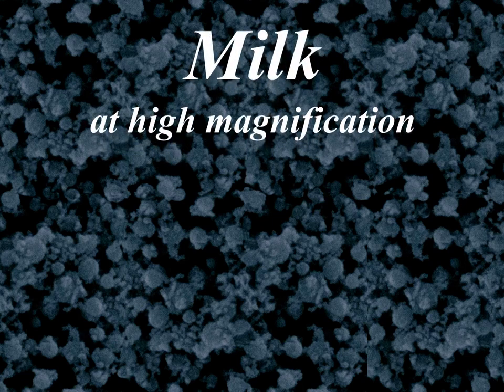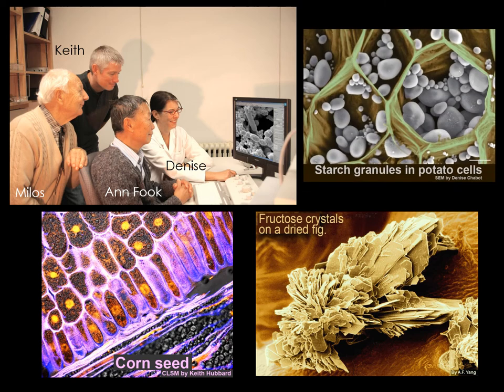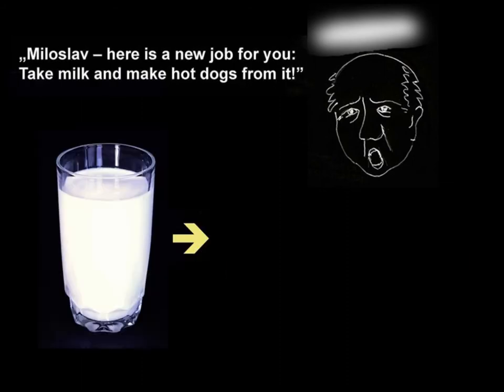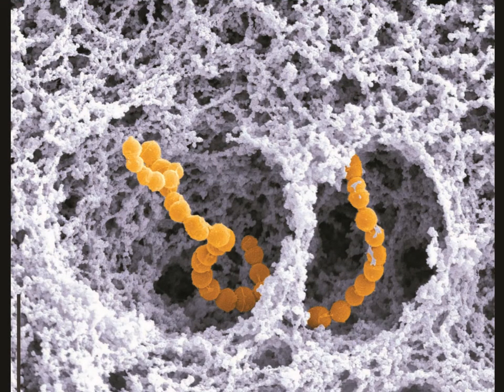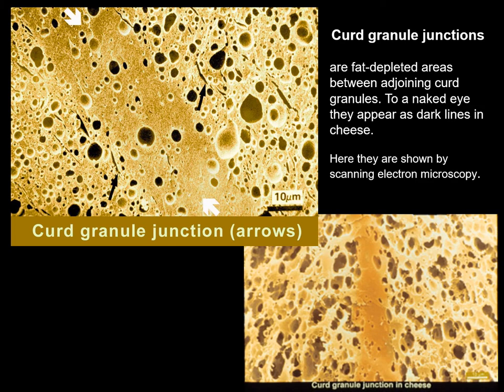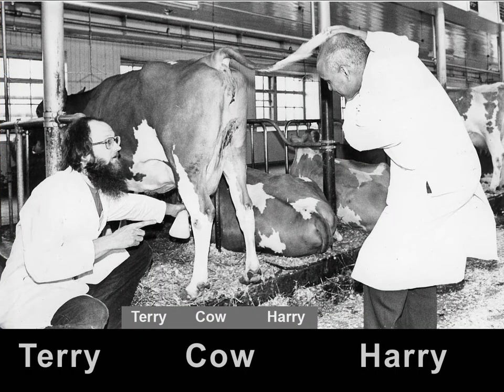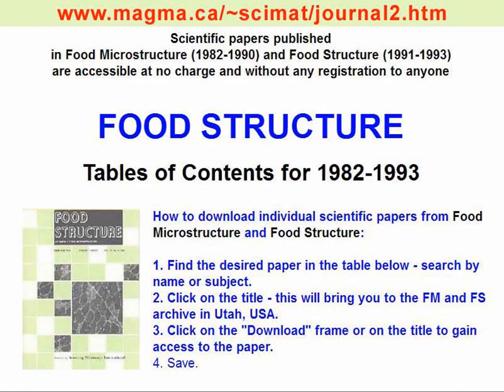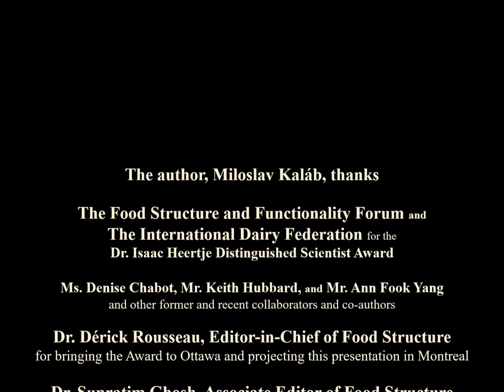Dairy products under a microscope - cheeses, paneer, yogurt, milk powder, meat binders.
• Look at milk and dairy products – electron microscopy shows them magnified. Science explains what is happening in milk and technology produces dairy foods on a large scale. Please visit my video showing experiments to make hot dogs from milk and also to find a variety of scientific papers on the structure of milk products and other foods in the journal Food Structure 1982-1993. – Images of tiny protein particles in milk called casein micelles are shown in this video as they form yogurt and cheese. Yet, they would not make hot dogs or wieners – the author has failed trying to do what is impossible – but that did not ruin his scientific career. On the contrary, he became interested in food structure studies. See, how buttermilk solids may be detected in meat binders by electron microscopy. Why are there void spaces around bacteria in yogurt? Do bacteria attach themselves to curdled milk to save their lives?  How is it possible to see fat globules in yogurt? What are curd granule junctions in cheese? How does Cheddar cheese differ from most other cheeses? Why do spray-dried milk particles under a microscope seem to have craters on their surfaces? What else may be seen in milk products under an electron microscope? Answer: A lot of interesting structures otherwise hidden to a naked eye as well as an optical microscope. – Finally a warning: The scientist seen as if pumping a cow’s tail does not do it to get her milk into the flask.